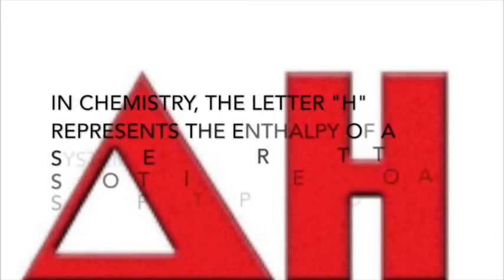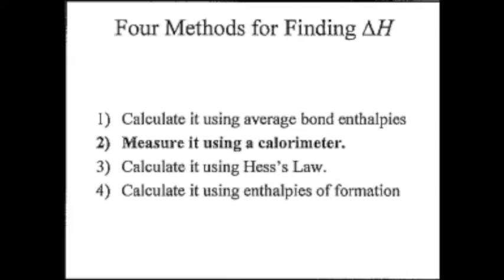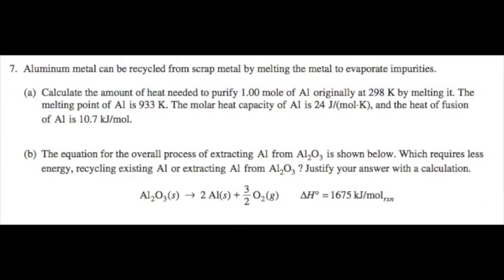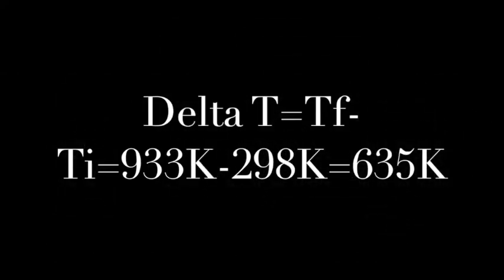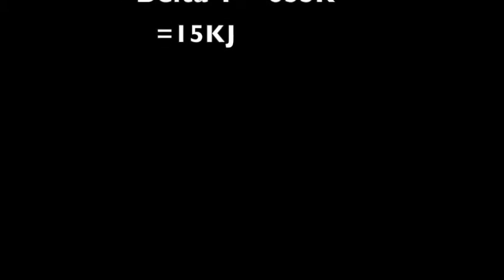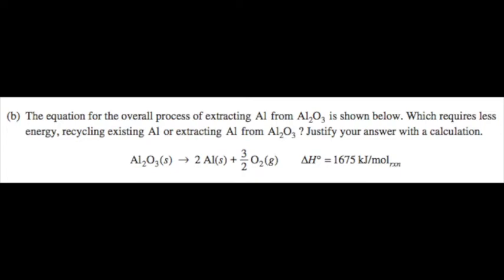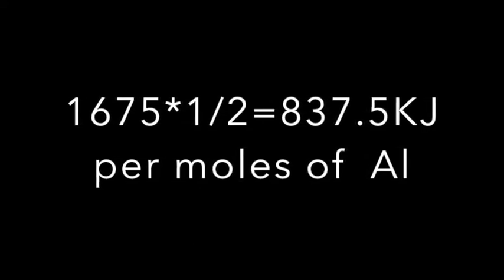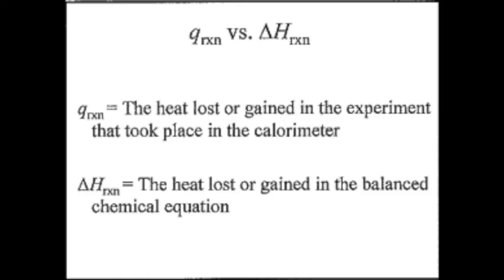FRQ EXPLAIN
Made on 1/11/2018